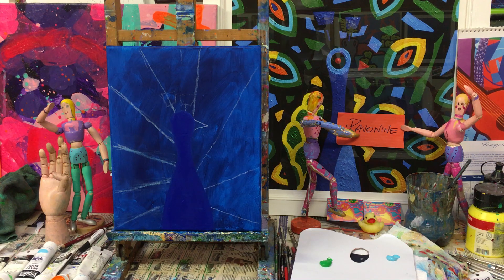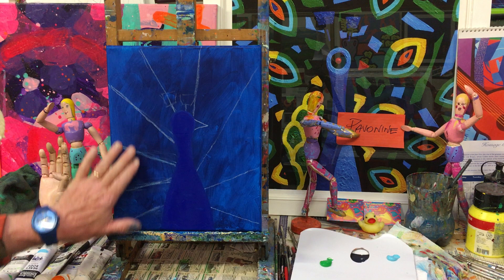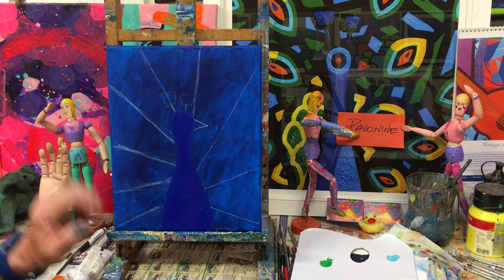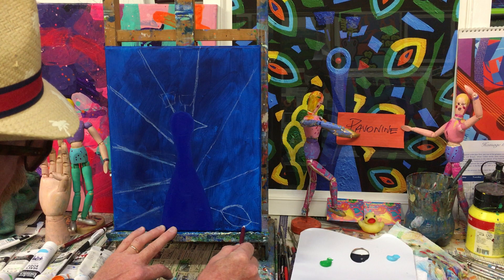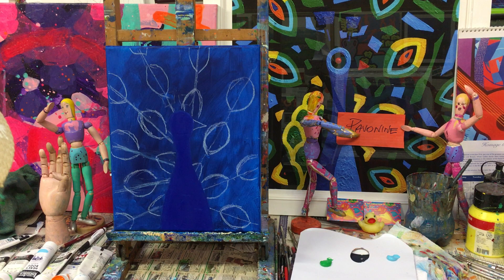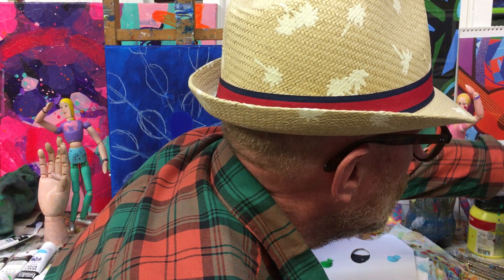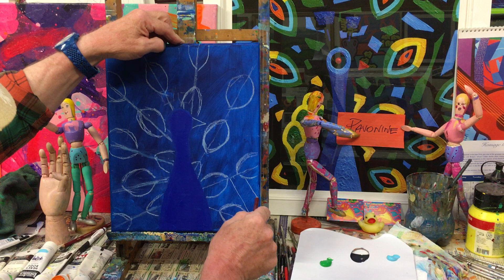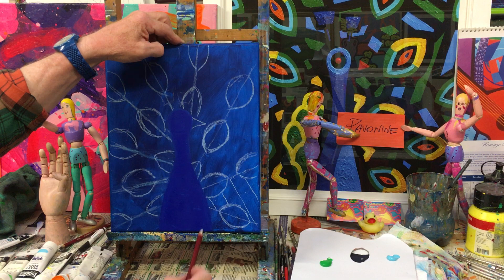Number 2 - Peacock Painting - John Nolan Art Class.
Pavonine - resembling a peacock, or coloured like a peacock, you can learn something new every day ! The male peacock is coloured in a more dramatic way compared to the female peacock, the peahen. Sadly the female has very drab colouring and a much shorter tail, that is why I like painting the Peacock. We are working on the canvas in a portrait format as opposed to landscape shape. I have painted the peacock in various colours, the patterns allow this inspirational approach. You can also explore different colours in your painting. Remember, paint what you feel not what you see, use your imagination.  My art class students set up a GoFundMe page for my art videos, they insisted, to ensure the continuation of my online classes, which is very thoughtful of them, and I appreciate it very much. The videos are free and are available on my and Youtube. If you have any questions , just ask, or any suggestions - email me or on my website, keep creating and bring some colour into your life, Art is for everyone, it will enhance your well being and produce happy hormones - Many thanks John Nolan.